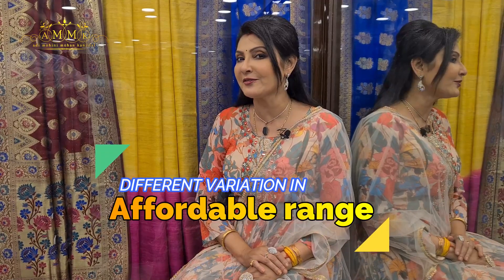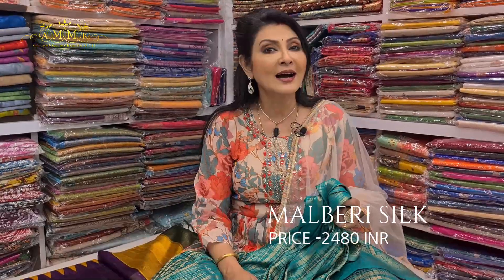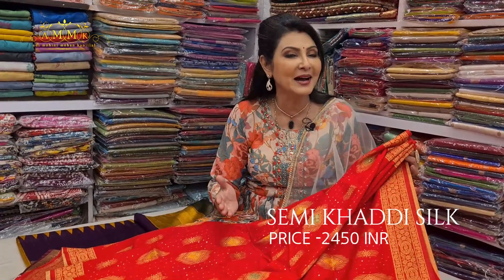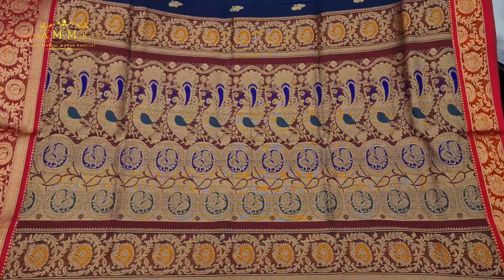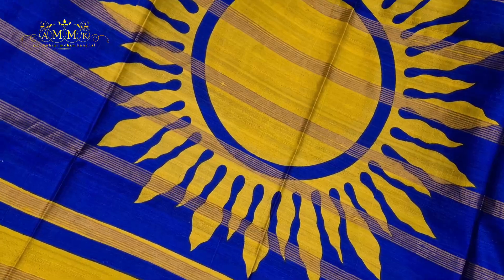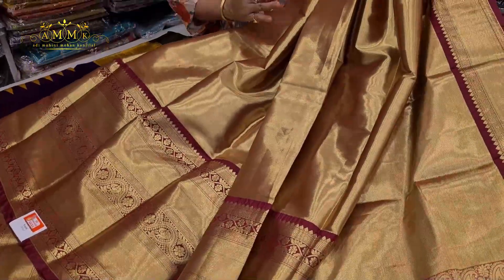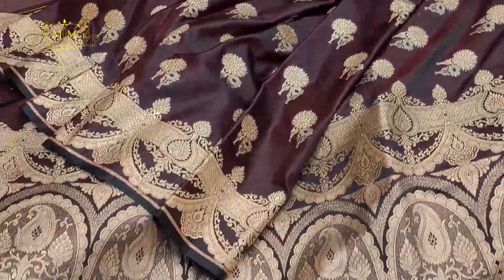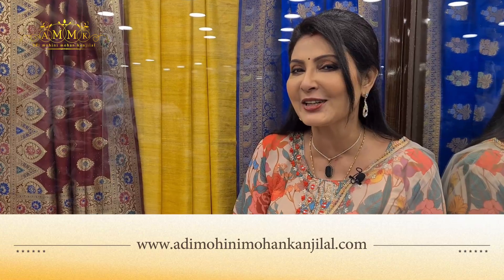Different Variation in Affordable Range from Adi Mohini Mohan Kanjilal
Episode 999

 Call or What's app us and book your order on these numbers hurry -  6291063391, we are here for your assistance.